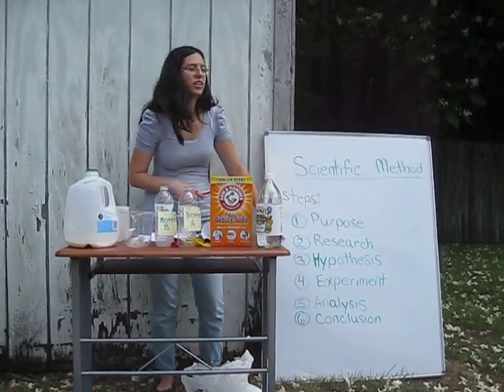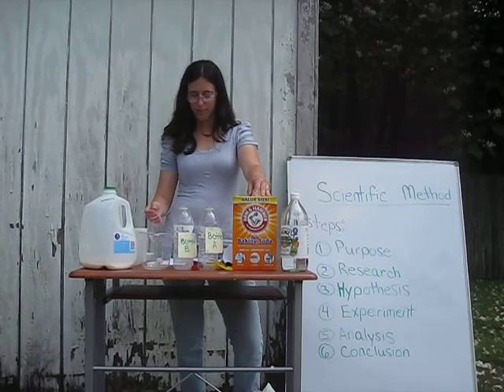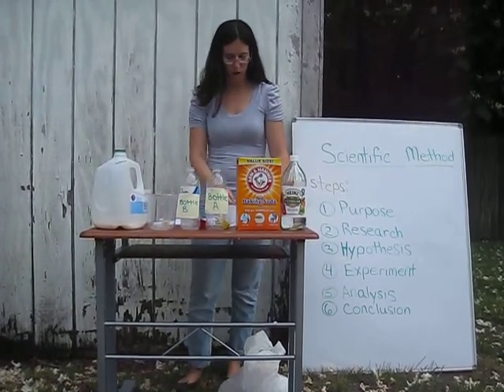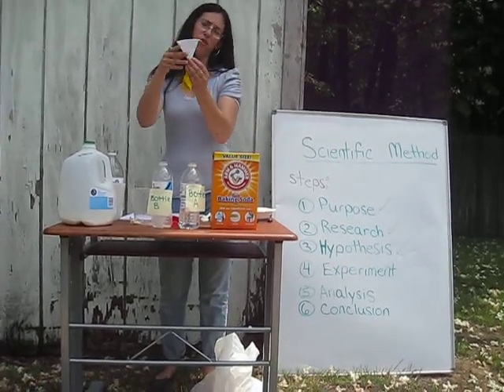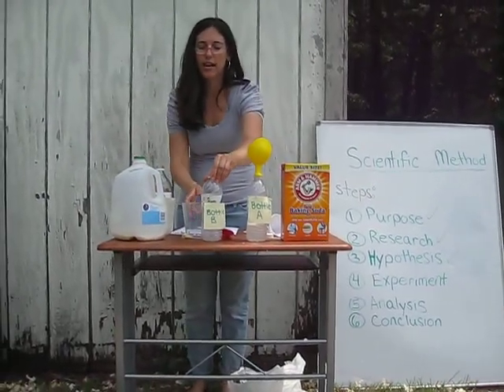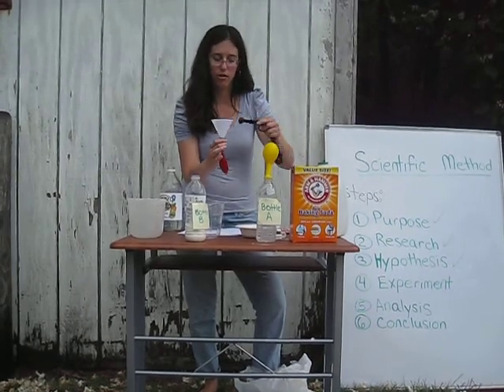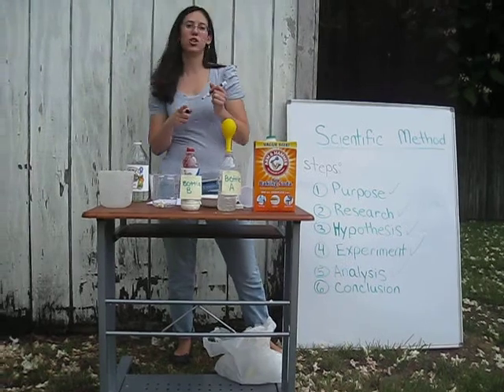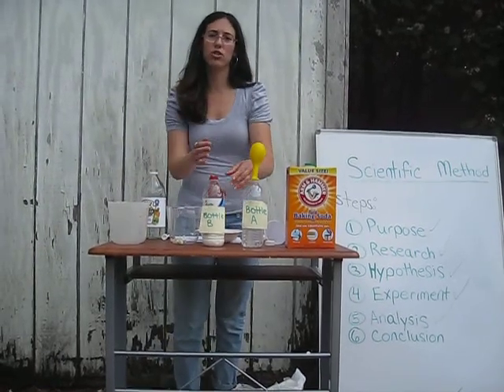Michelle's Science Experiment on Chemical Reactions